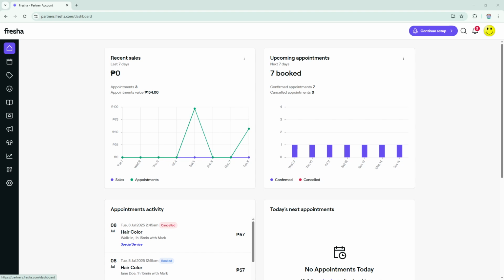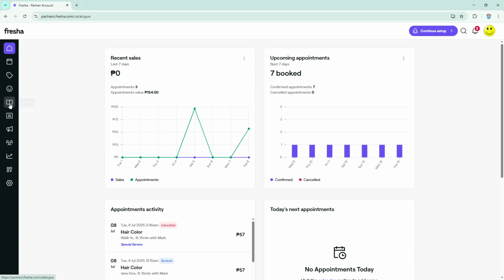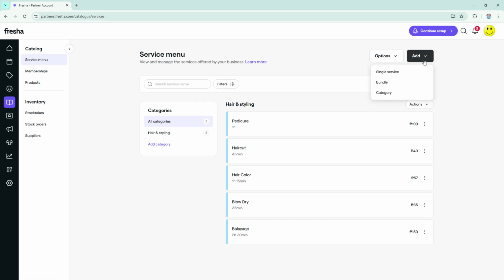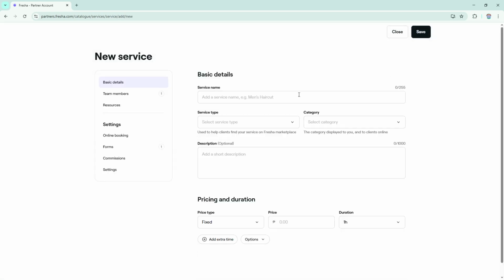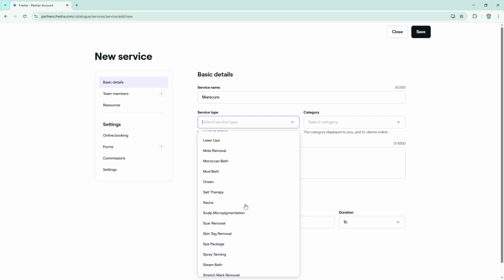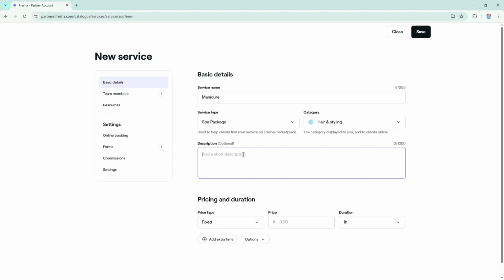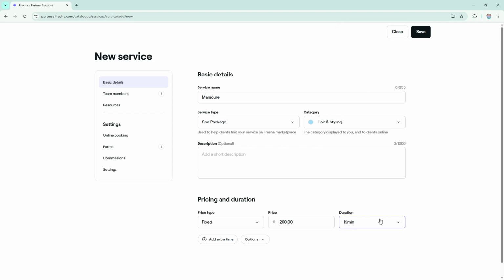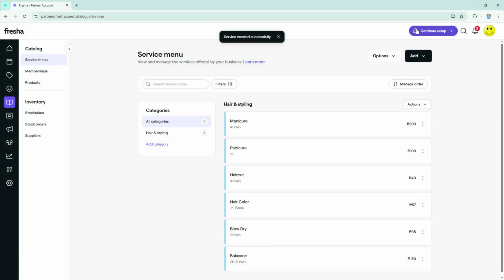How to add services on fresha [2025 Easy Guide]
In today's video we cover how to add services on fresha, how to add a new service on fresha, how to use fresha for business, fresha: how to add card details, how to change opening hours on fresha app, how to sell services online, how to reset service light on bmw 328i, how to use fresha, how to reset oil service light on bmw e46, how to sell your services, how to add fresh proposals with google sheets, how to service, how to reset service bmw x5